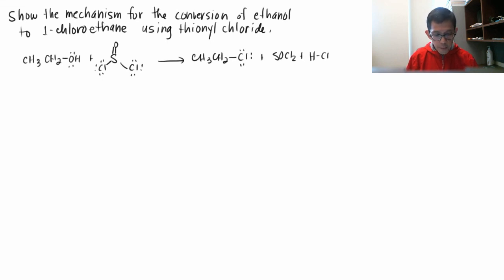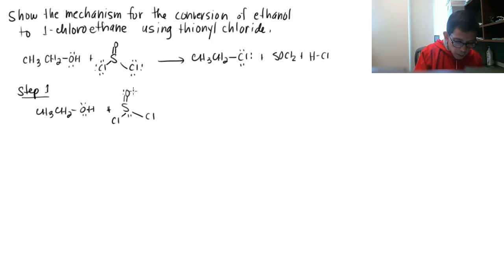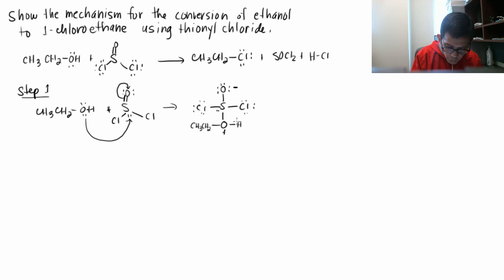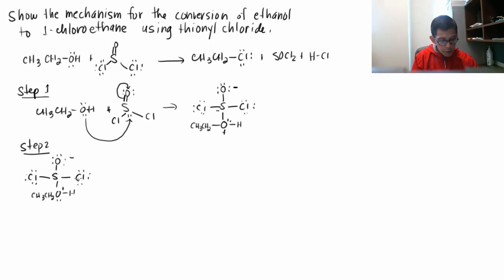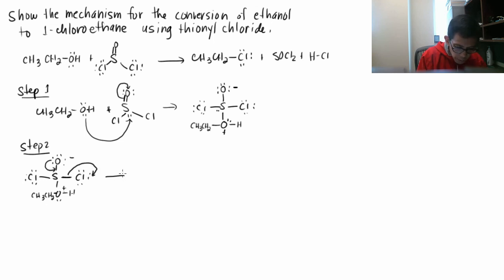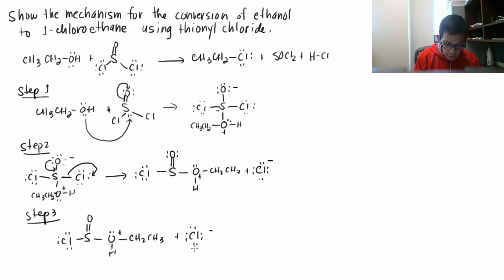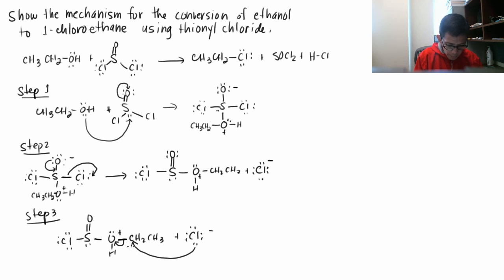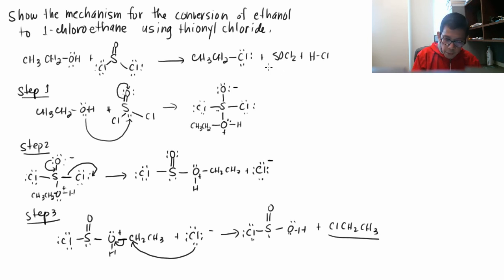alcohol to chloroalkane using SOCl2